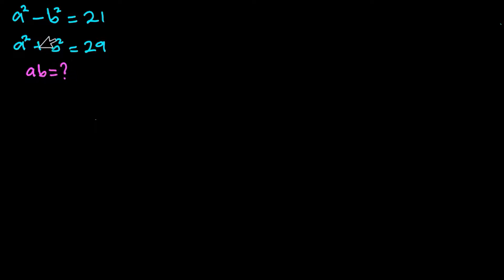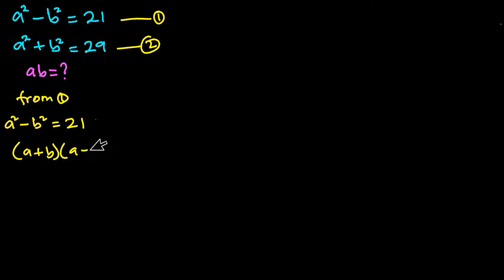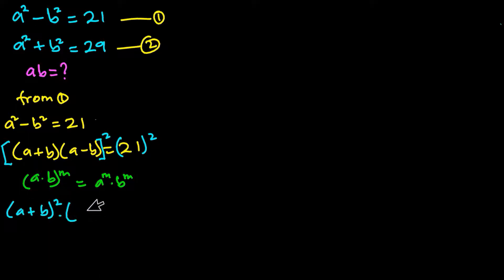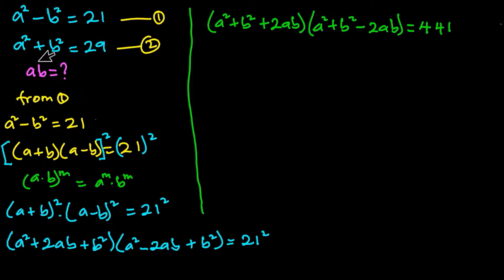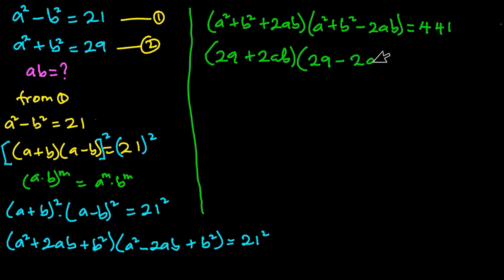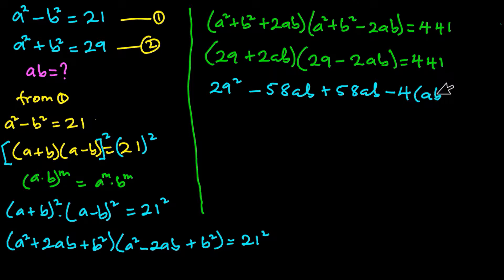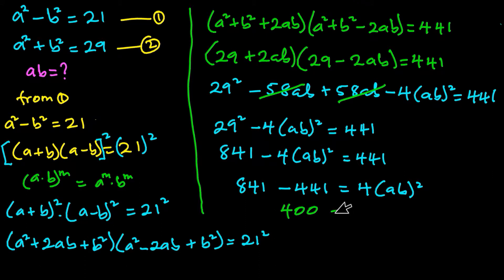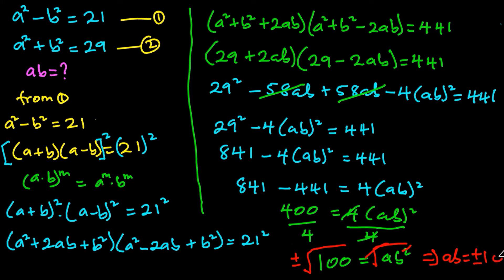how to solve a system of equations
If you are new to my channel, please go ahead and hit that subscribe button and also tap on the bell notification so that you will notified whenever I upload a new video and also like, comment and share